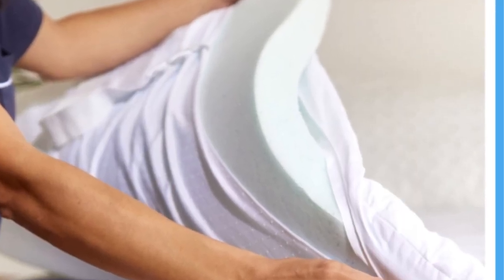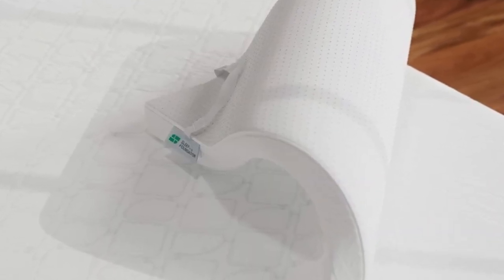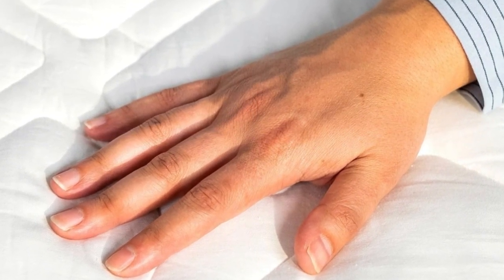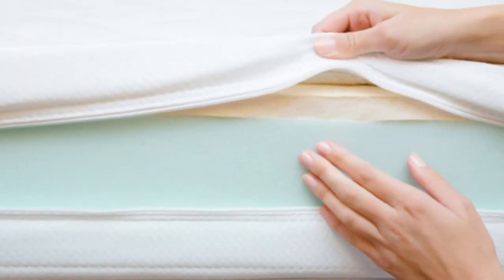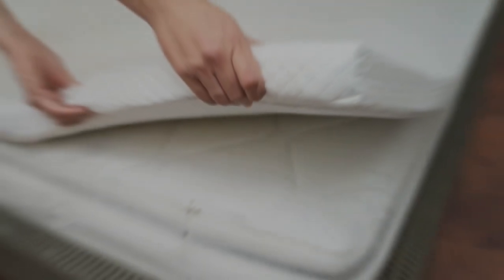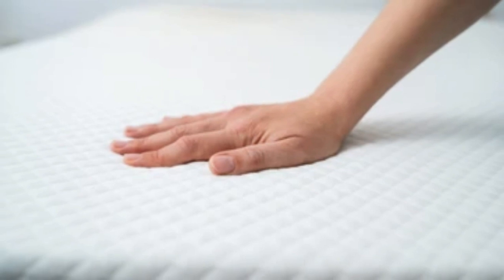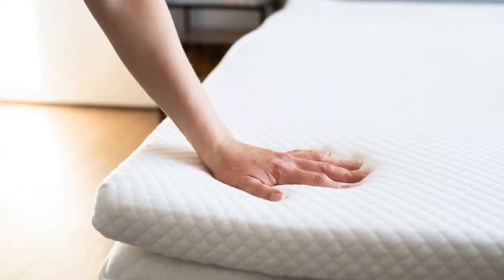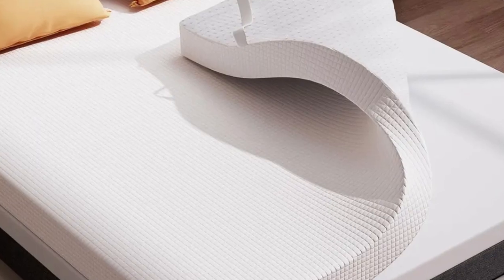Memory Foam Mattress Topper Review [2024]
In this video we will show Memory Foam Mattress Topper Review

in this Memory Foam Mattress Topper Review, I cover everything from the beautiful appearance to the functionally of the item.

Program.